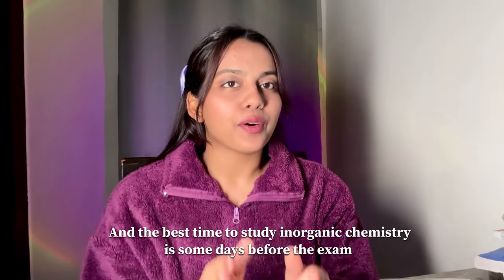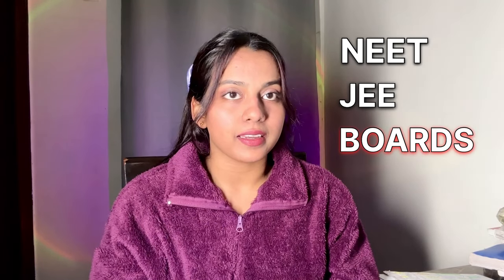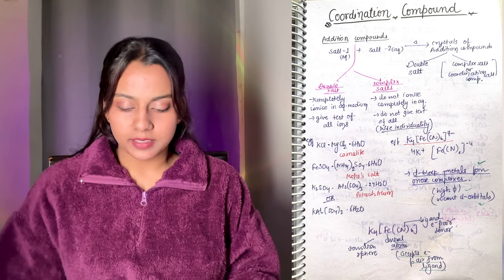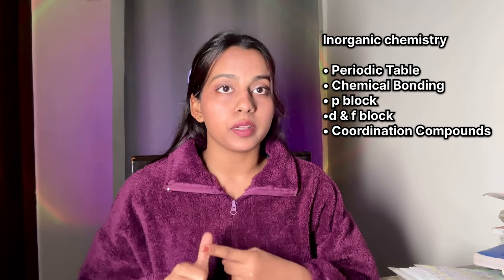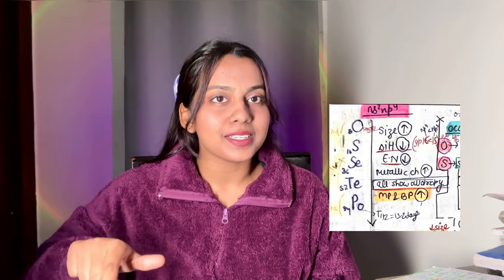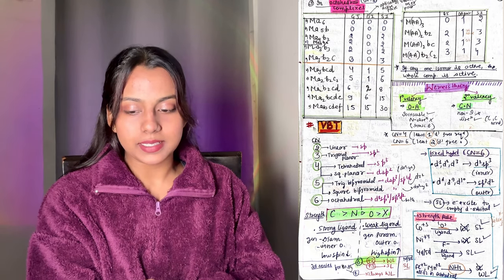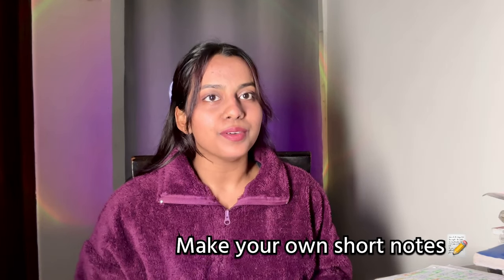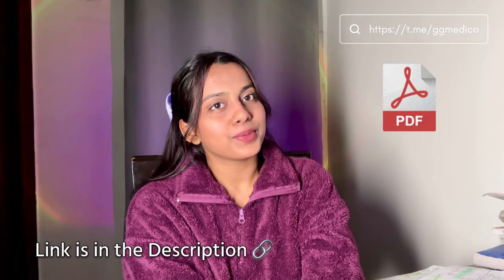Best Inorganic Chemistry Short Notes🤯‼️| Free PDF | Tips and Tricks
MEMBERS ( STARS ) gets exclusive more detailed Short Notes of Periodic Table,d and f block, Ncert line extracts and much more benefits.🌟

Timestamps :-
00:00 Intro
00:56 Notes for Boards, NEET/JEE ?
02:13 How to make Short notes?
03:50 Short Notes + Tricks + PDF
07:25 Youtube + Study balance

Alright. Enjoy the video….
 my neet paper, neet in 1 week, neet in one attempt, neet in 1 day,, 4 month neet,
how to score 520 in neet, can i take 5th drop in neet, how i got 650 in neet, neet get 600 marks, neet in 7 days, 7 may neet, neet 640 marks, neet vlog

gave my neet examination, my neet, my neet experience, my neet preparation,
how to deal with biology neet, by neet, neet bio strategy, my neet rank, my neet 2022 score, my neet strategy, how i cleared neet, my neet first attempt, neet important,
how to give a neet exam, neet important things, neet as,

NEET
Neetaspirant
Neetlatestnews
Neet2024
Study
Mbbs
AIIMS
Cbse
Isce
Boards
Mbbsmotivation
Aiimsmotivation
Motivation
Studymotivation
Motivation
Physics wallah
PW
Sigmarule
Sigmafemale
Alphamale
Alphafemale
Alakhpandey
Physics
Boards
12th boards
Boards exam
Chemistry
Biology
Sigmarule
Sigmafemale
Girlsstatus
Womenpower
Relateable
Content
Struggles
Aspirant life
Jee
Upsc
Ssc
Exam
Doctor
Medico
Luxury
Girlpower
Morning
Emotional
Sad
Krishna
God
Flute
Morning
Affirmations
Positive affirmations
Money
Story
Motivationstudy
Motivational Song
Parents
Goals
Haters
Sigmarule
Meesho finds
Cute
Aesthetic Bear
Meesho
Flipkart
Haul
Amazon
Myntra
Accessories
Gadgets